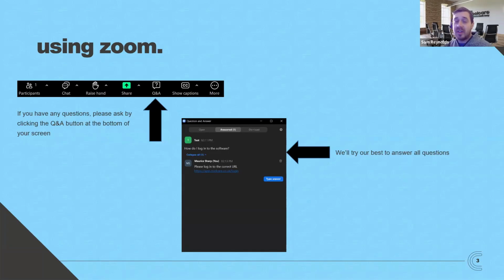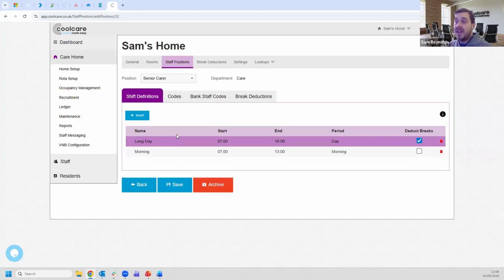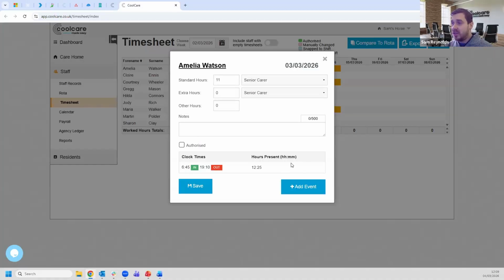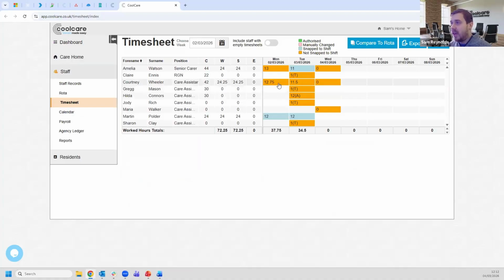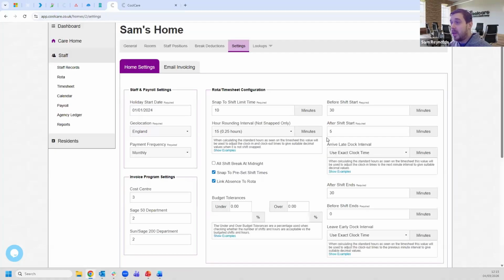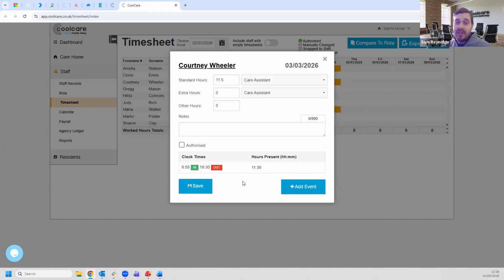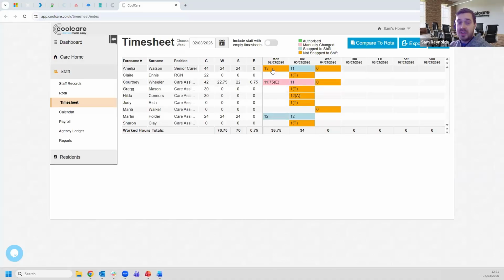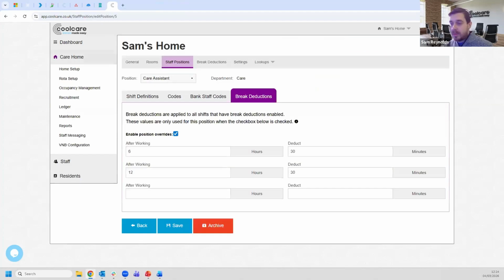CoolCare Masterclass - Timesheets and Snap-to-Shift - 04.03.2026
This session explores the shift snapping options used by CoolCare’s timesheets. This allows your system to recognise the shifts your staff would work when they clock in and out and ensuring their hours match what is expected, making managing your timesheets and payroll even easier.
This session looks at:
• How shift snapping works
• How to create shift definitions
• The shift snapping options
• How this affects your timesheets